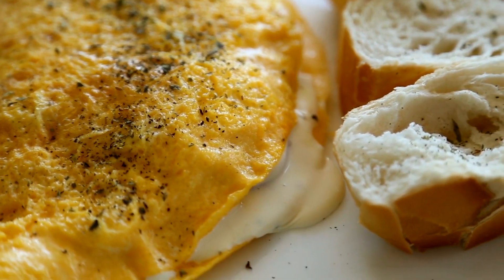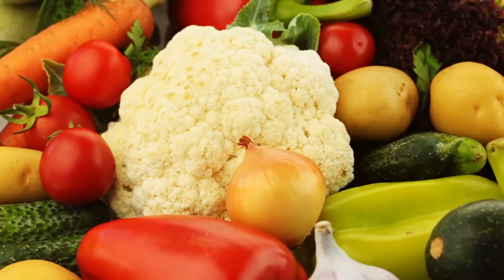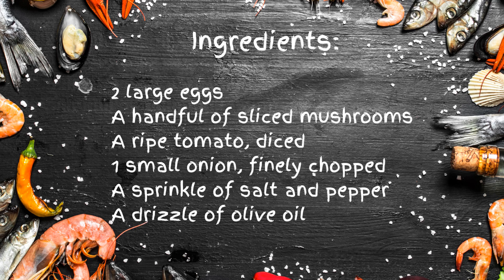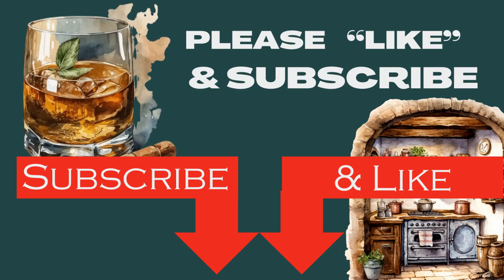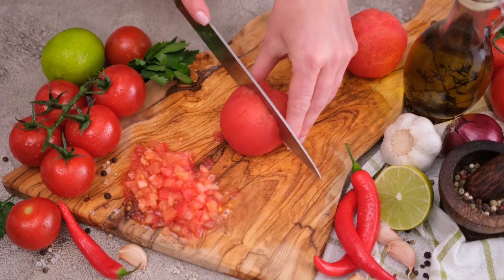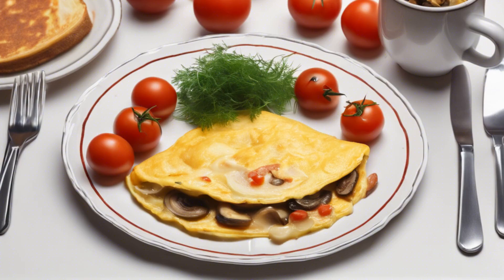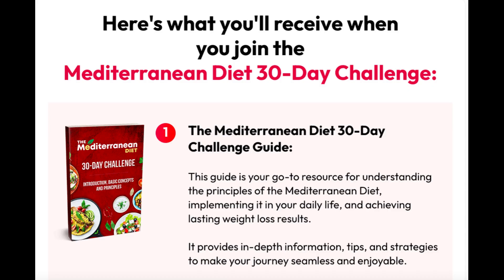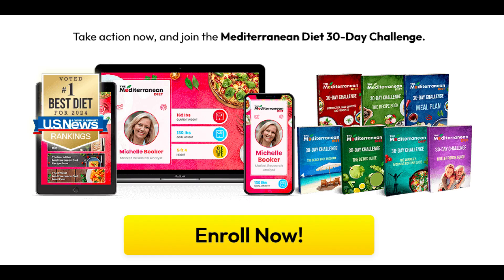Discover the Secret to a Healthy Mediterranean Omelet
🍳 Get ready to whisk up some fun with Chef Abby Inglewood (A.I. for short) as we bring the sunny Mediterranean vibes right to your breakfast table! Today's special on the menu is a classic with a twist: a Mediterranean Omelet that's as nutritious as it is delicious. 🌞

👩‍🍳 ABOUT THE DISH:
Join me, your culinary companion, in my kitchen where humor meets flavor. We're taking a simple omelet and elevating it with fresh, vibrant veggies for a dish that's steeped in history and bursting with the goodness of the Mediterranean Diet. It's easy, it's tasty, and it's here to kickstart your day with a smile!

📝 INGREDIENTS & DIRECTIONS:
Follow along as I guide you through each step, from sautéing onions and mushrooms to folding the perfect omelet. With a sprinkle of humor and a dash of love, you'll be serving up a masterpiece that's sure to impress.

I'd love to hear how your Mediterranean Omelet turned out or if you added your own twist to it!

Remember, cooking is all about having fun and enjoying the journey, one scrumptious bite at a time.